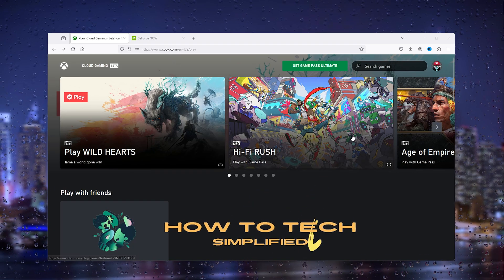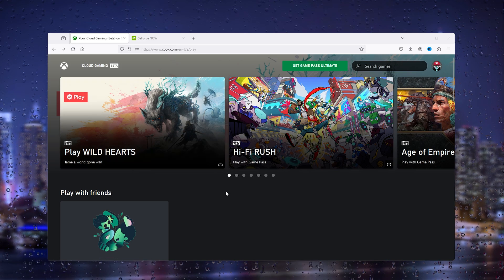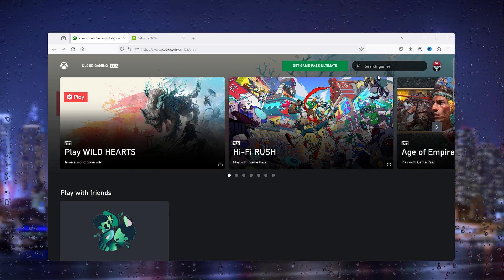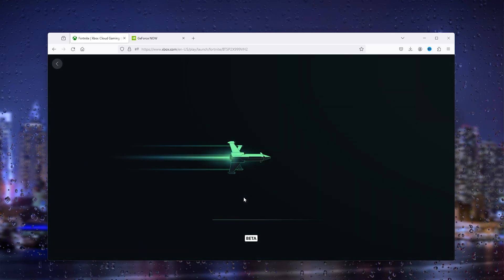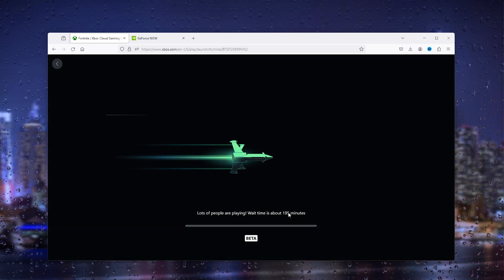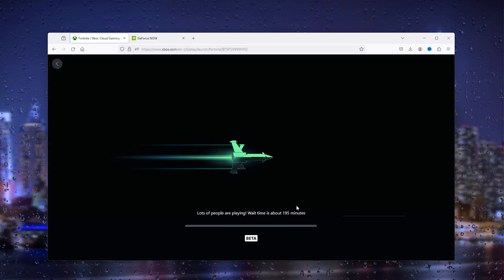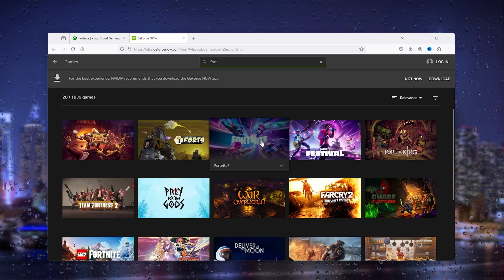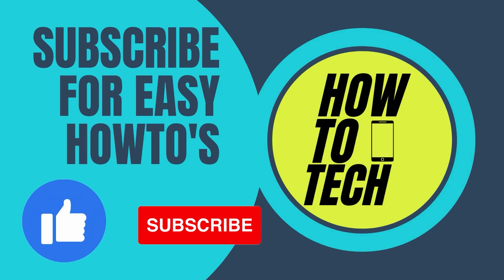How To Play Fortnite On ANY School Chromebook or Laptop - Easy Method 2024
Unlock the gaming potential of your school Chromebook! 🎮 Discover the secret to playing Fortnite on your school Chromebook with our step-by-step guide. Learn how to navigate restrictions, unblock all sites, and indulge in some Fortnite action during your downtime. Elevate your school gaming experience in 2024!